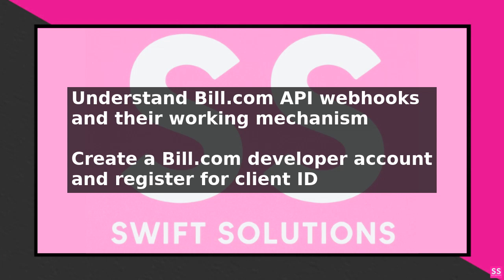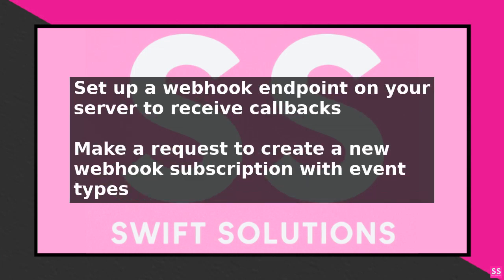How To Batch Bill Com Api Webhook (2025)